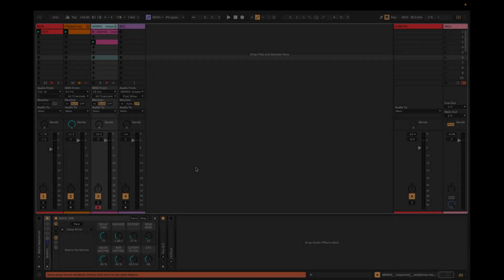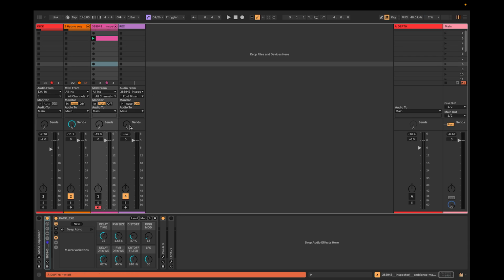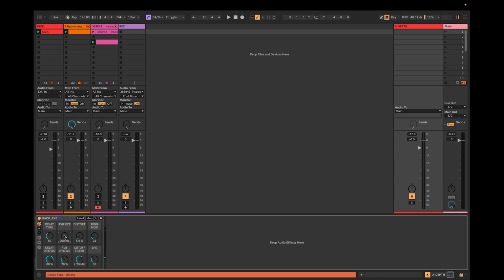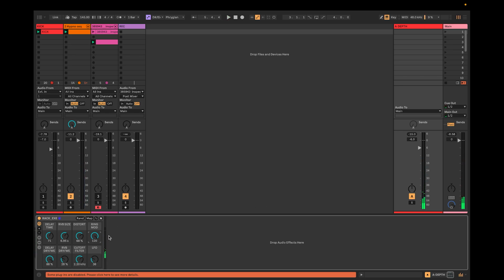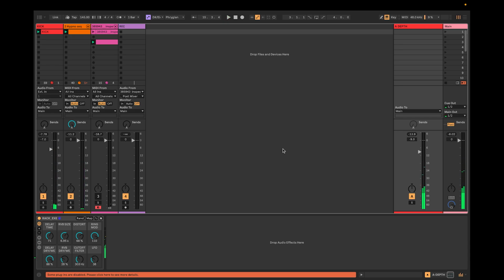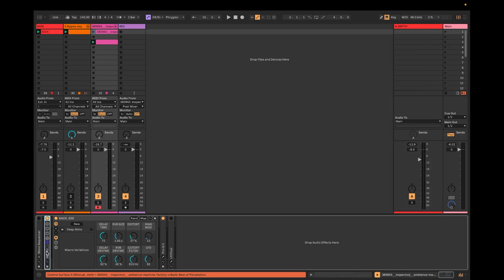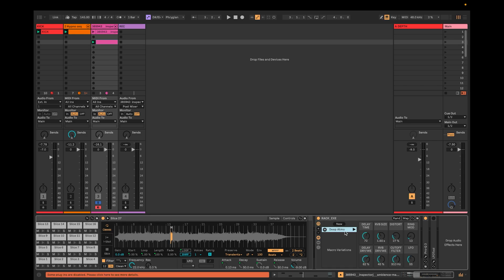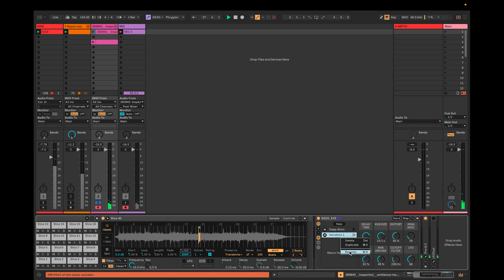SOUND DESIGN RACK | FREE DOWNLOAD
Hi cyborg!

In this tutorial I'll show you how to use my custom made rack to create background suonds to take your tracks to the next level.

Remember that just works with Ableton Live 12 and onwards.